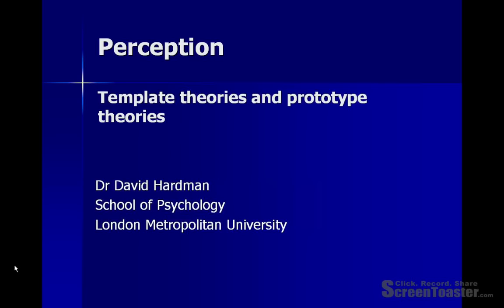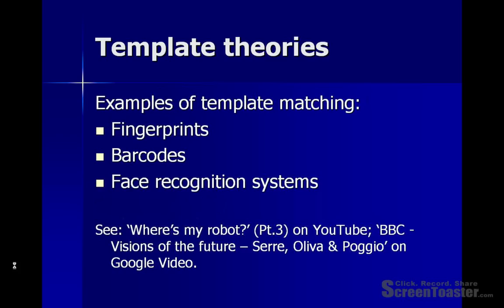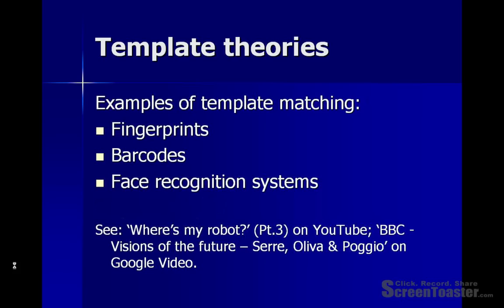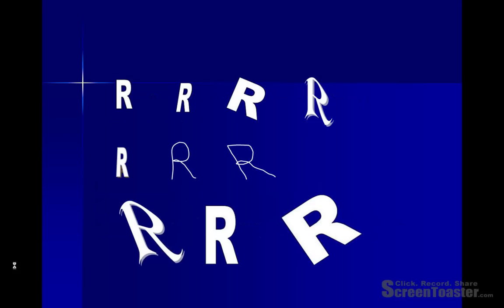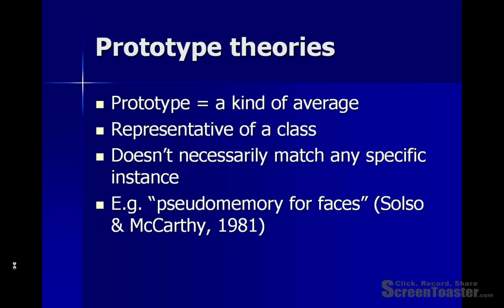Template theories and prototype theories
This video outlines template and prototype theories of visual perception.